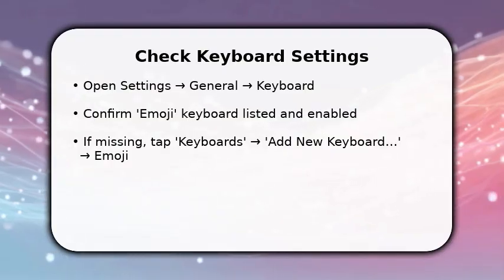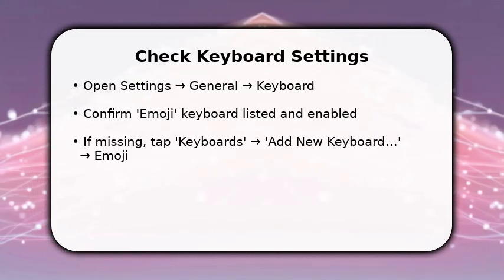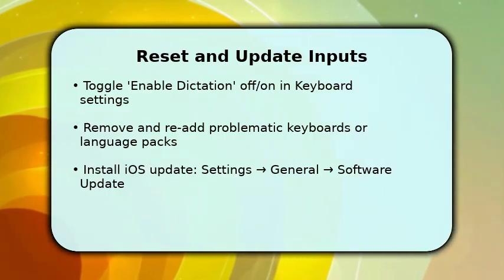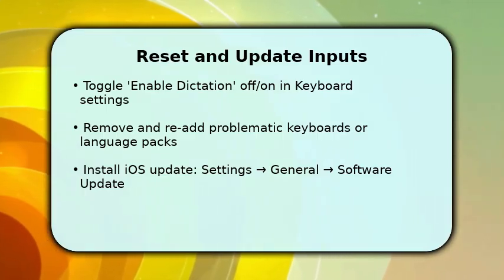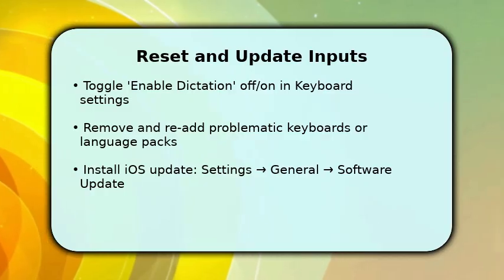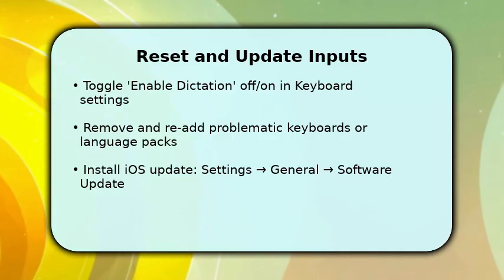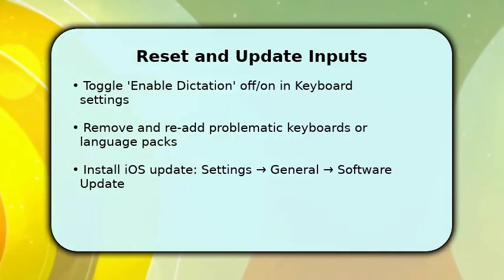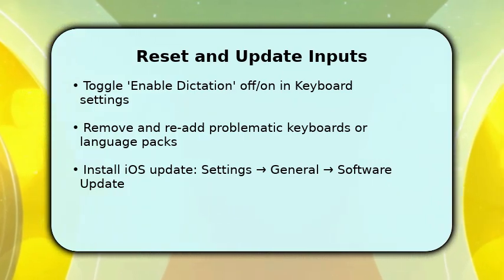How to Fix Emoji Keyboard on Iphone (easy Method)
Discover the simple steps to troubleshoot and fix your iPhone' extraneous emoji keyboard. This quick guide covers common issues like duplicate characters, missing icons, or a blank space where new symbols should appear.